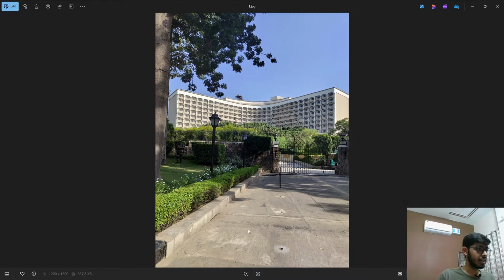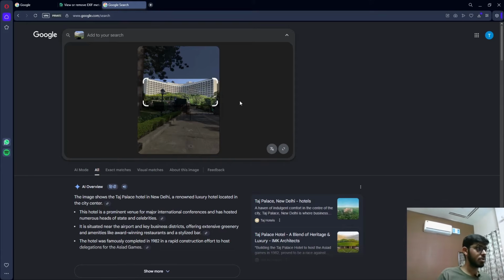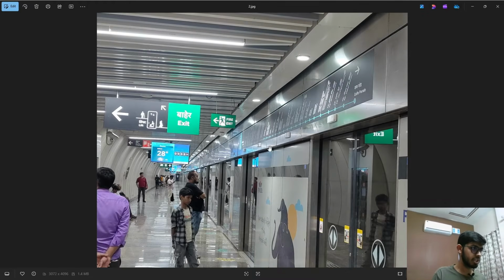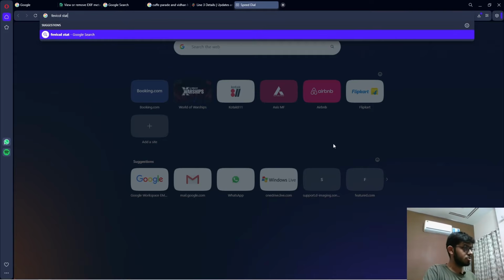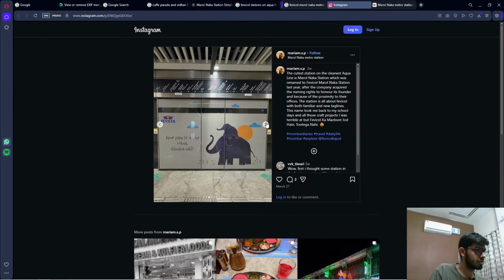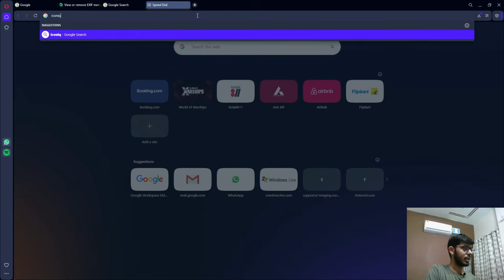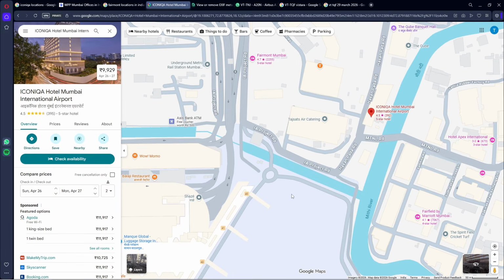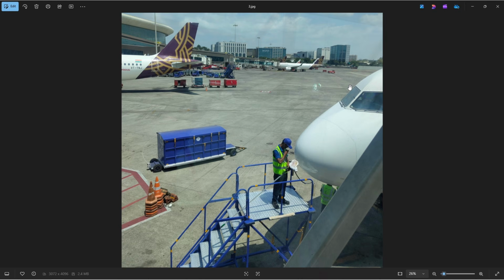3 Images, 3 Stories | Finding Locations from Photos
Breaking down 3 different images using OSINT to see what we can find using visual clues and the internet.